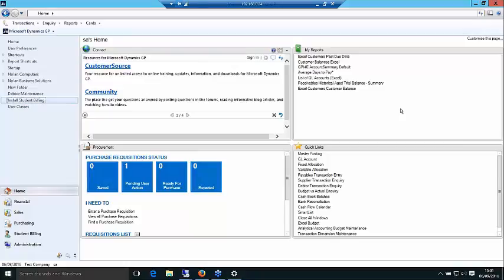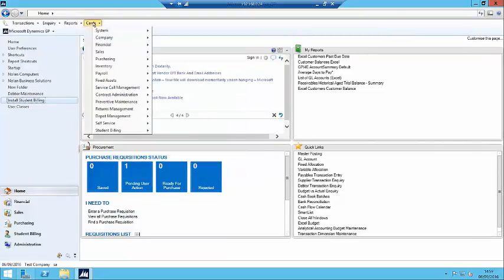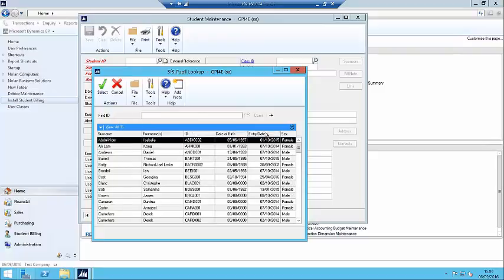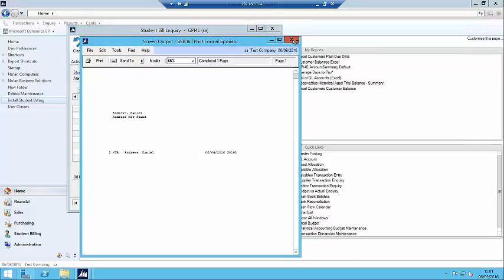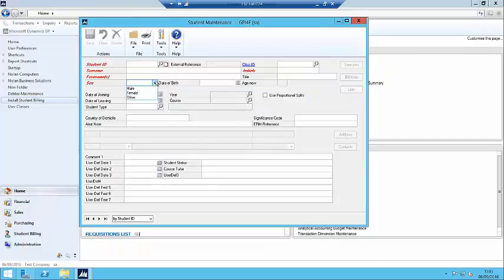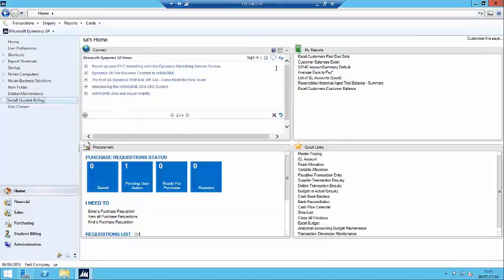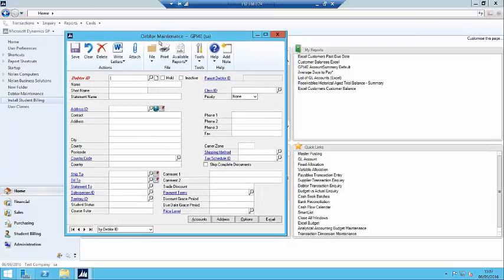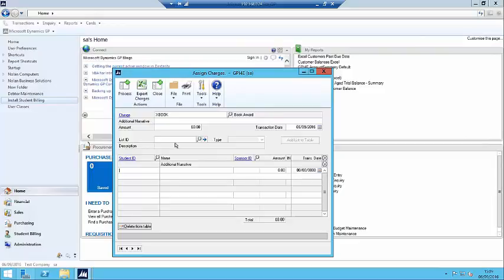Webinar - Microsoft Dynamics GP Module Student Billing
Student Billing – one of the newest additions to Nolan Business Solutions’ product portfolio, seamlessly integrates with Dynamics GP financials which permits flexible and comprehensive reporting.

Join our Student Billing expert Ollie to view the latest features and upcoming developments for this Nolan add-on.